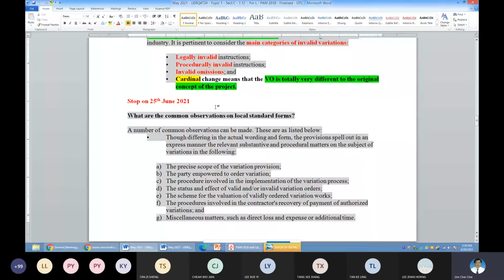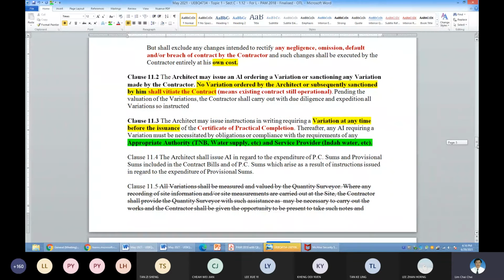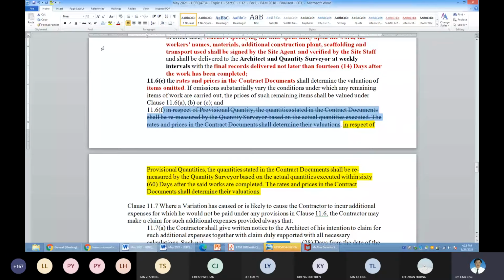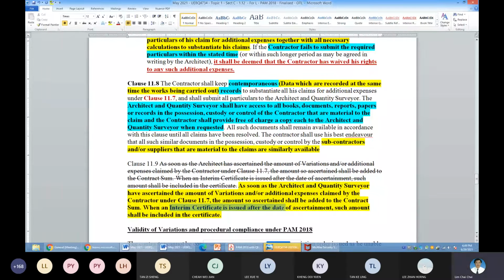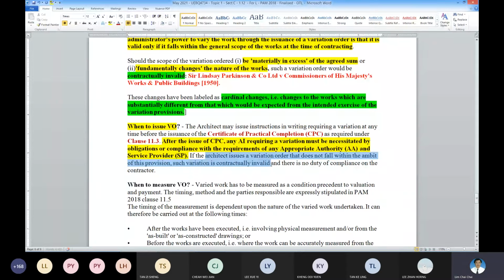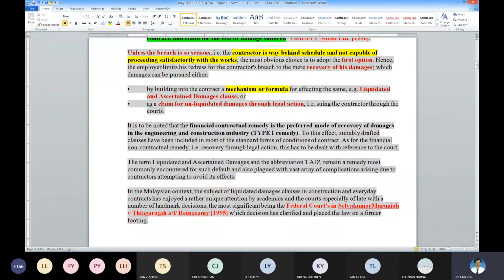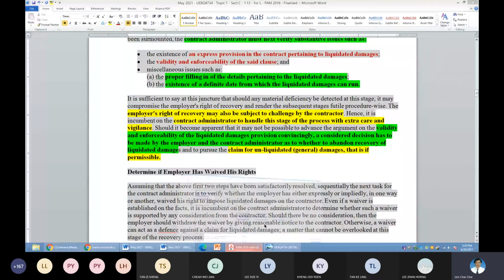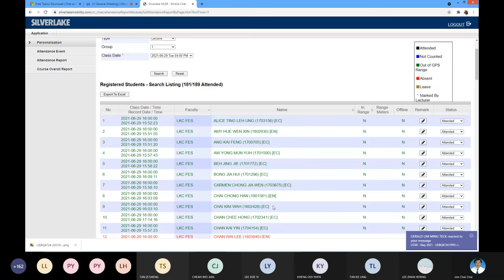Section 1 12 and 1 13 20210629 155749 Meeting Recording